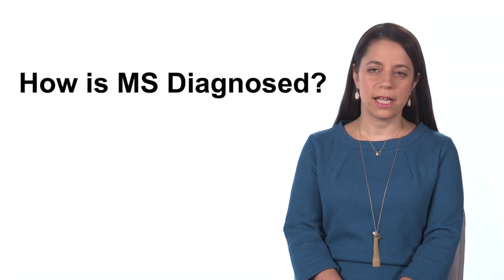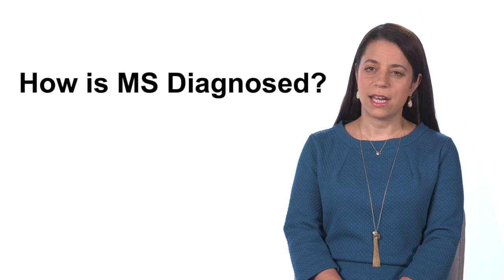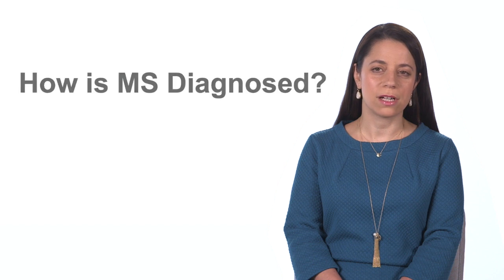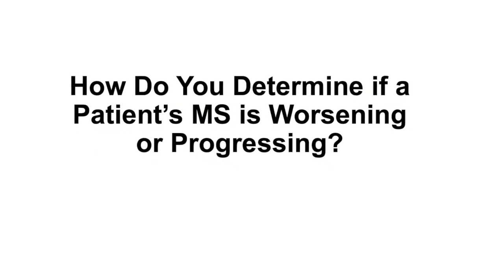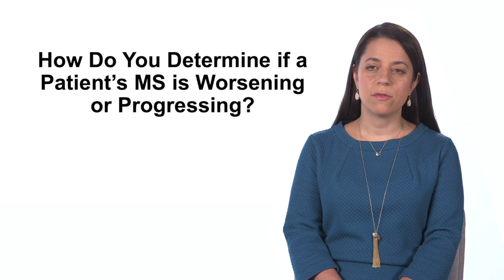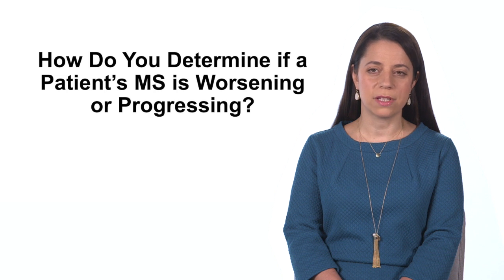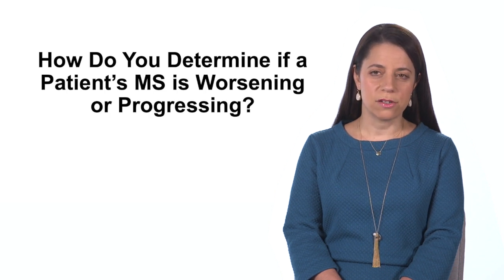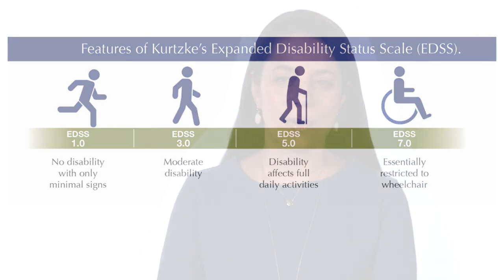Understanding Multiple Sclerosis: Diagnosing MS and Evaluating Disease Activity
In this video, Dr. Fabian explains the use of magnetic resonance imaging (MRI) to diagnose MS and the importance of clinical exams and patient feedback when evaluating the course of the disease.